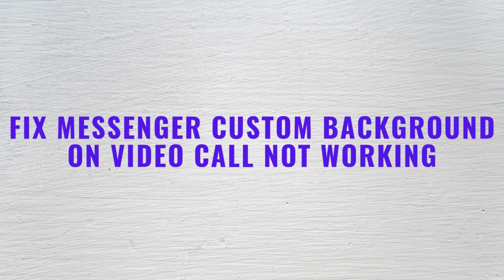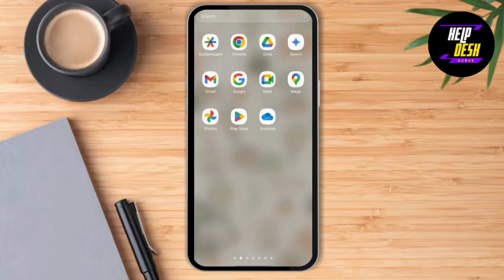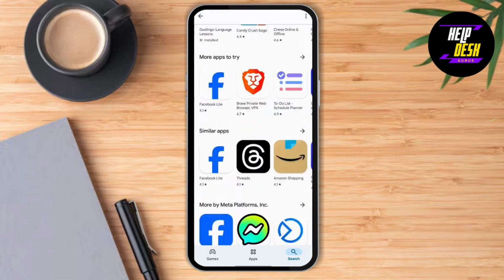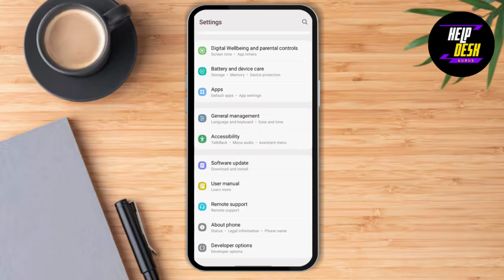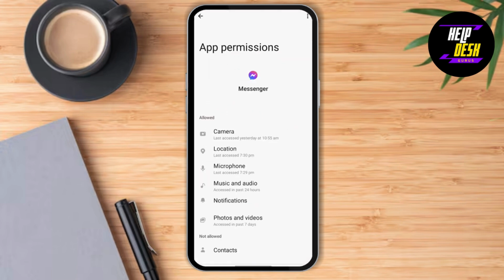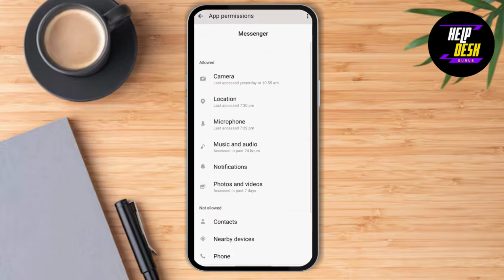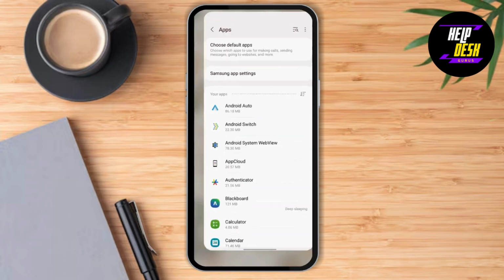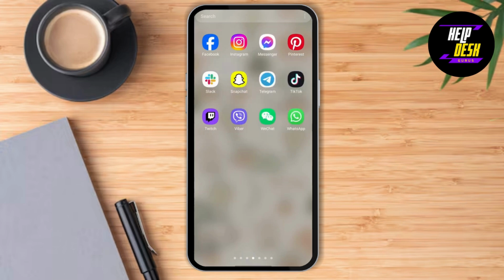FIX Messenger Custom Background on Video Call Not Working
How to FIX Messenger Custom Background on Video Call Not Working

Welcome to our step-by-step guide on "How to FIX Messenger Custom Background on Video Call Not Working"! If you're facing issues with your custom background not showing up during Messenger video calls, this video is here to help. We’ll show you the common reasons why Messenger’s custom background feature may not be working and how to fix it. Whether it’s a technical glitch or setting issue, these solutions will help you restore the feature and enjoy customized video calls again.

In this video, you'll learn:

How to fix custom background not working in Messenger
Why Messenger video call custom background is not showing
Solutions for Messenger video call background issue
How to enable and use custom backgrounds in Messenger video calls
How to troubleshoot Messenger custom background problems